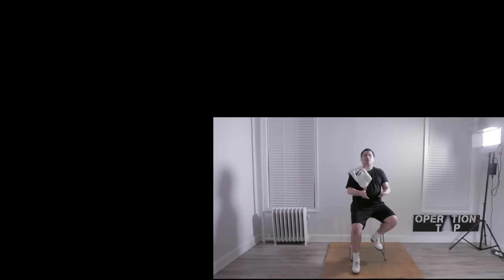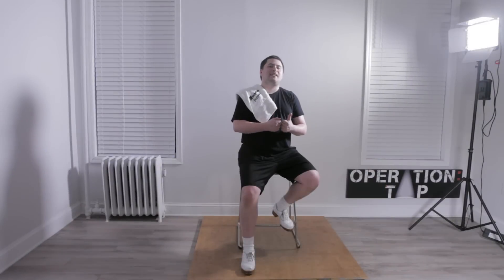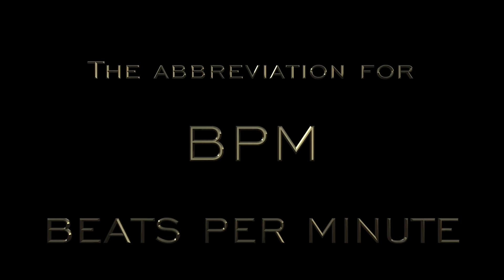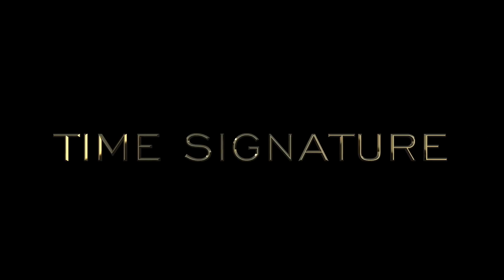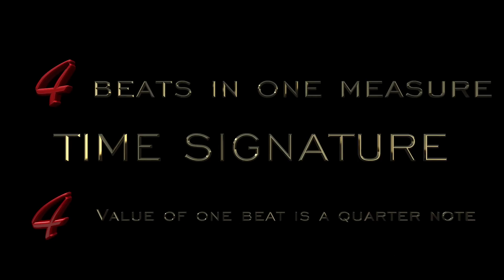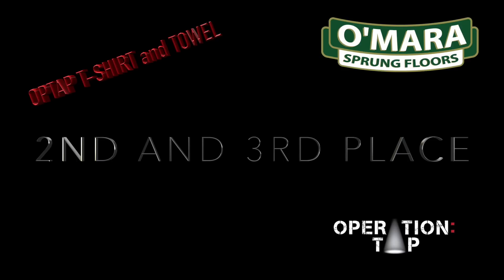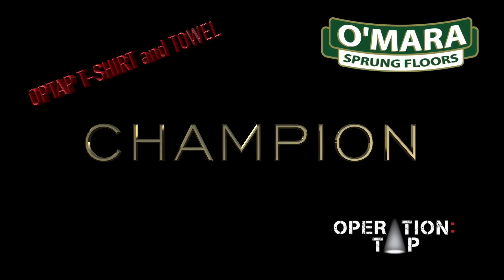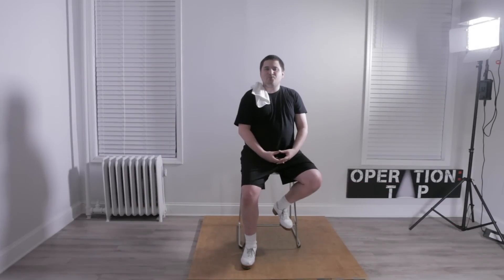TECHNIQUE TUESDAY III, Metronome! Rules and Prizes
Welcome to Technique Tuesday Challenge III, Metronome! This new challenge is eight parts in duration and will be released weekly as part of Operation: Tap’s Technique Tuesday series. The twist for this challenge is that all of the participants will have to download a metronome to their smart phone and choose what tempo they want to perform the routine. The common perception is that the faster you dance the more challenging it is. Technique Tuesday Challenge III will debunk that theory and teach you the importance of control, command, evenness, and sound. I invite tap dancers of any age to participate in the challenge and I am happy today to share with all of you the rules and prizes for participation.

Check out this video for the specifics about this contest!